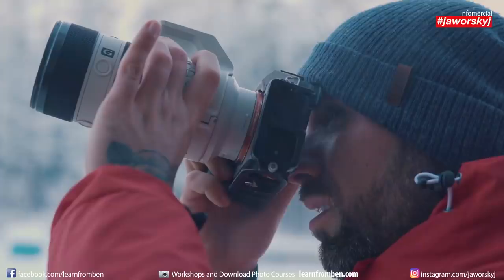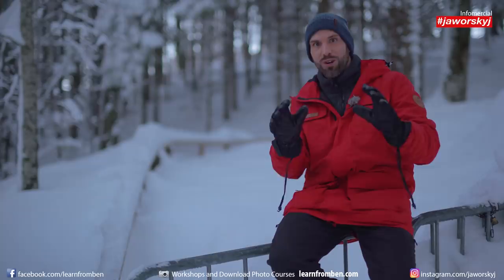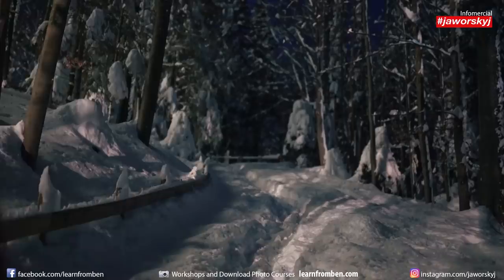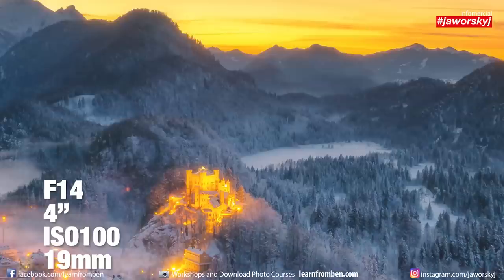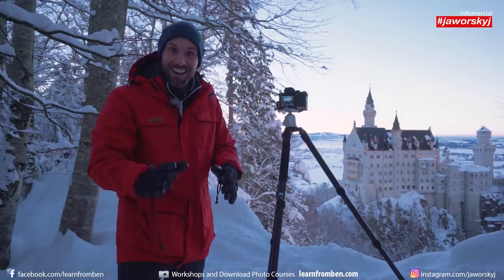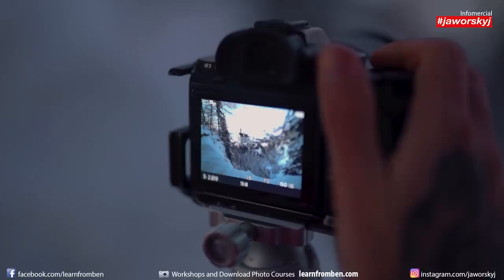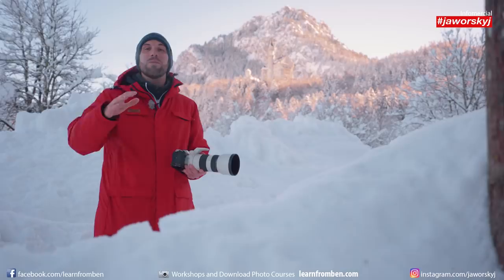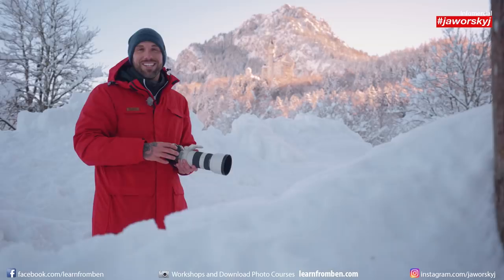Winter landscape photography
Do you have a photography bucket list? I got many points on mine and this winter I was able to capture one image I wanted to take for many years. The famous Neuschwanstein Castle in Germany, but with snow in deep winter.

My Landscape Photography Book (german) * ➡️
My Bestseller Book for Photography Beginner (german)* ➡️
My Book about Flash Photography for Beginner (german) * ➡️

Camera and video editing: Ludwig Baessler
Production and director: Benjamin Jaworskyj
Easy learn photography with adventure photographer Benjamin Jaworskyj

Landscape Photography Equipment Benjamin Jaworskyj ⤵️
Sony A7RII*➡️
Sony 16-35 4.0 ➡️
San Disk 64 GB Karte* ➡️
Fotorucksack EVOC 18L* ➡️

Links to filmmaking gear I use ⤵️

Sony a7SII*
Neewer Shoulder Rig*
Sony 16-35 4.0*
Sigma 50mm 1.4*
Samyang 85 1,4*
Haida Variable ND Filter*
Pilotfly H2 Gimbal*
Sennheißer AVX*
Sony a6000*
Samyang 12mm 2.0*
Sony Microphone*
Step Up Rings for Filter Diameter*